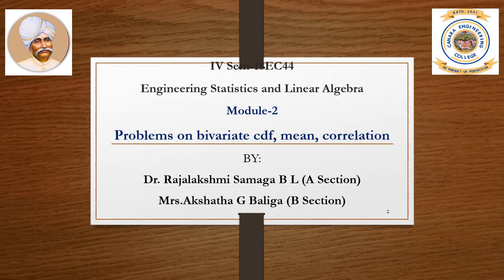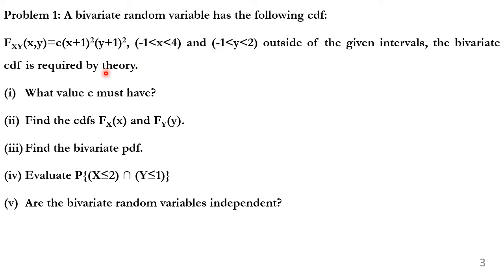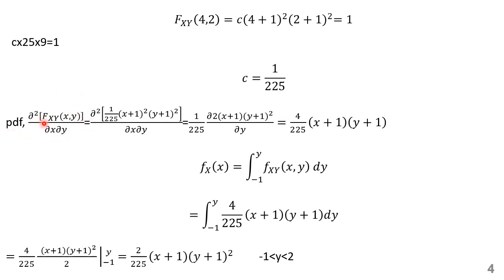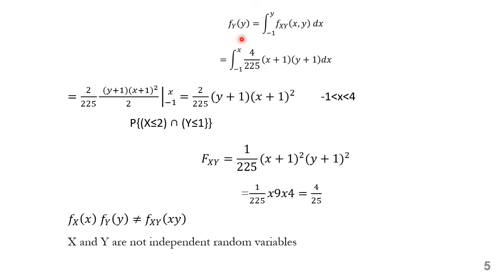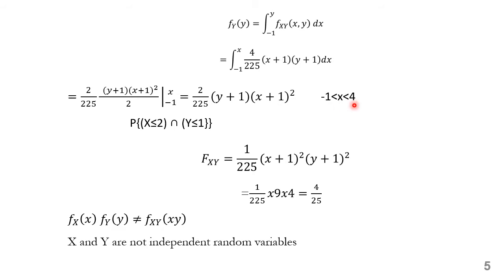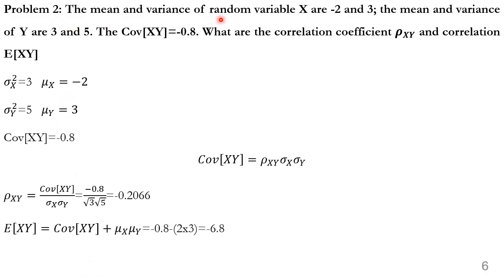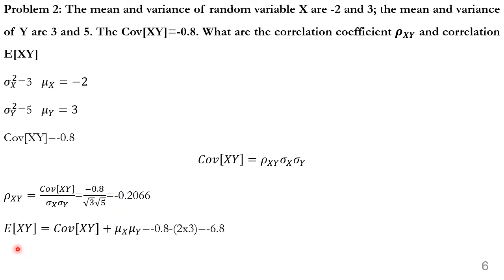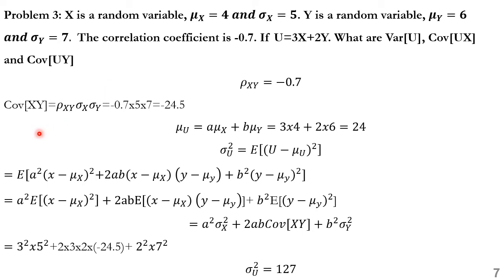VTU ESLA 18EC44 M2 L13 Problems on Bivariate cdf, mean and correlation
his vedio Problems on bivariate cdf, mean and correlation are solved.